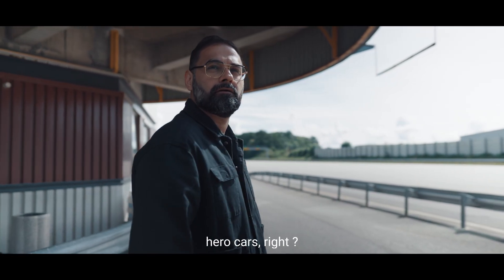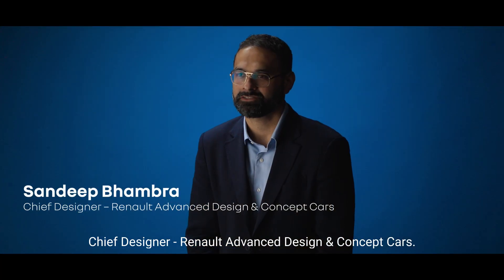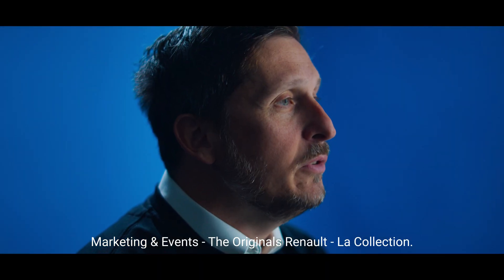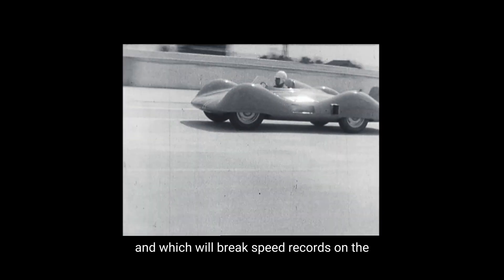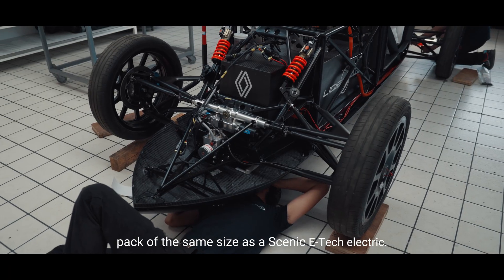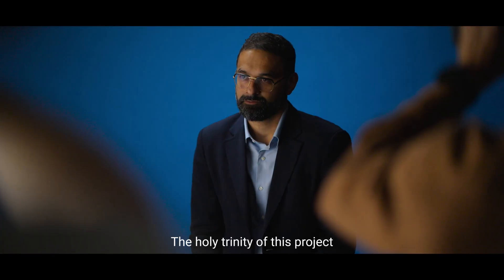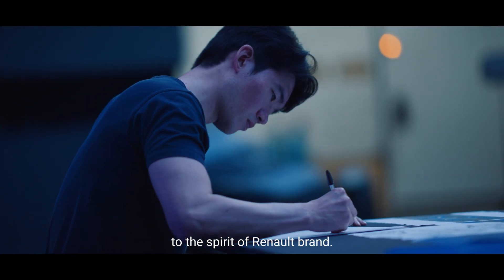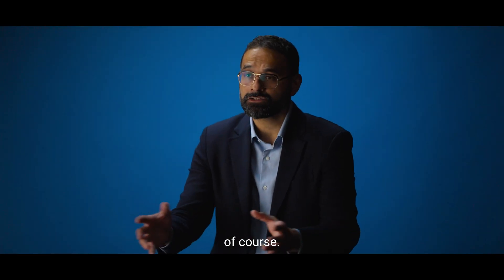Filante Record 2025 épisode 1 - The genesis | Renault Group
records are part of Renault’s DNA. From the showcar 40 CV des records and its many records set between 1925
and 1926, to Étoile Filante in 1956, Renault has always pushed the limits of its time.

today, Renault Filante Record 2025 is preparing for a new challenge, an electric efficiency record: 1,000 km at an average speed of over 100 km/h without recharging

About Renault Group:
Home of innovative talents across the world. We are bringing people closer to each other since 1898.